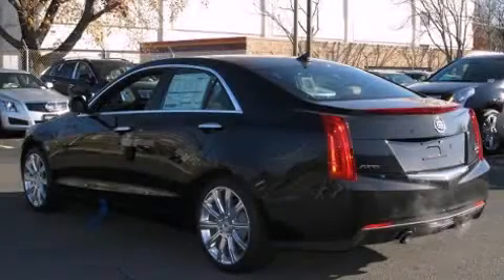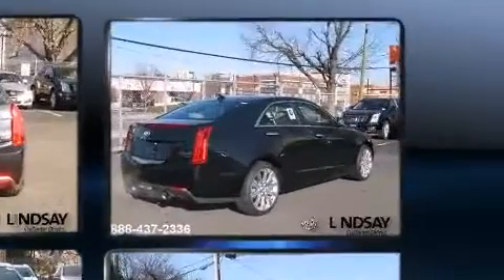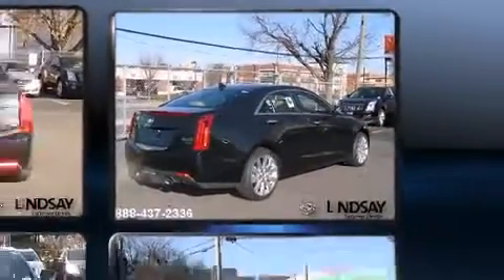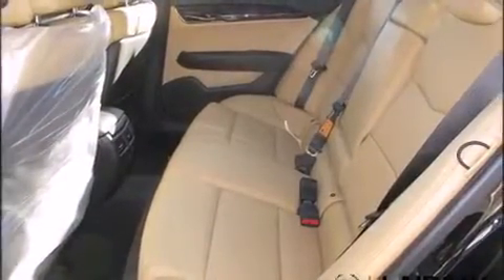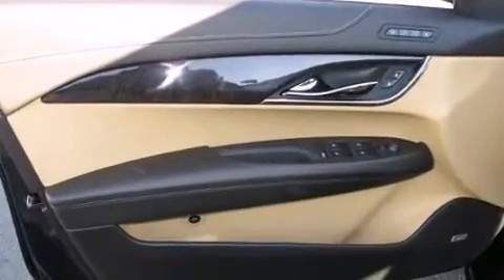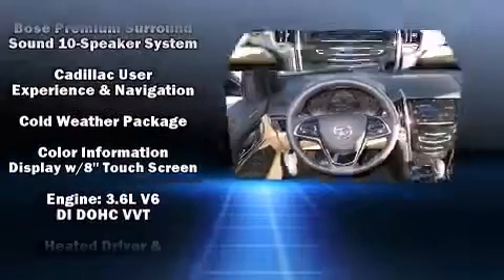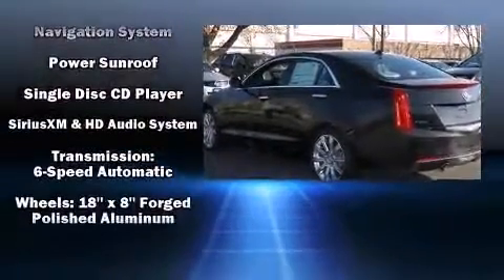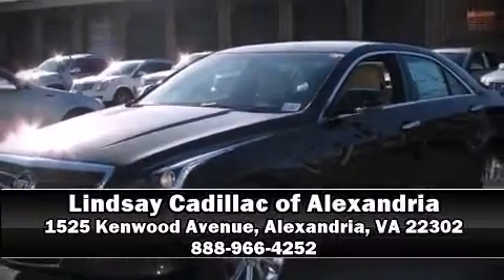2013 CADILLAC ATS 3.6L Luxury in Alexandria, VA 22302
It features an automatic transmission, rear-wheel drive, and a refined 6 cylinder engine. This model accommodates 5 passengers comfortably, and provides features such as: 1-touch window functionality, a built-in garage door transmitter, fully automatic headlights, tilt steering wheel, turn signal indicator mirrors, an overhead console, and power front seats. For drivers who enjoy the natural environment, a power moon roof allows an infusion of fresh air. Premium sound drives 10 speakers, providing you and your passengers a sensational audio experience. Safety equipment has been integrated throughout, including: head curtain airbags, front SIDE impact airbags, traction control, brake assist, a panic alarm, onStar, and 4 wheel disc brakes with ABS. Electronic stability control ensures solid grip atop the road surface, no matter how challenging the driving conditions. Our sales reps are knowledgeable and professional. We'd be happy to answer any questions that you may have. Come on in and take a test drive!